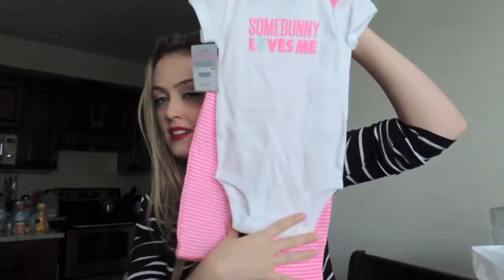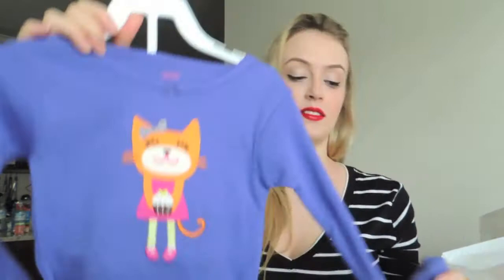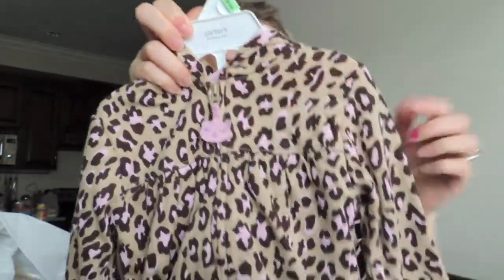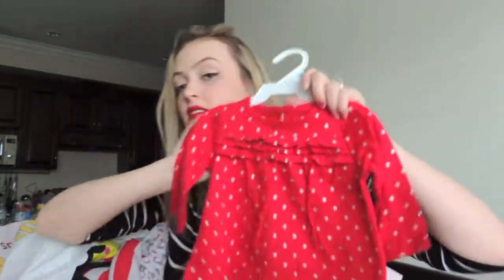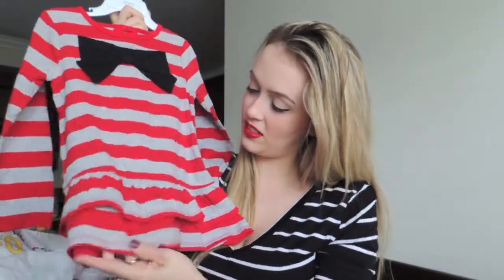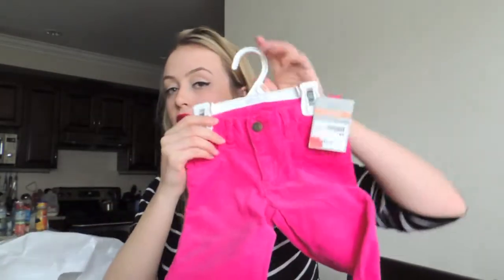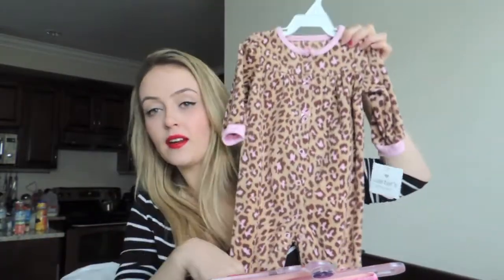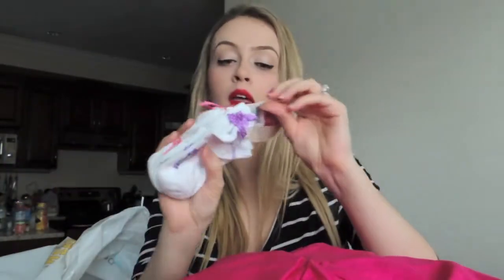Carters / OshKosh Haul!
**I have purchased all the items shown in this video with my own money**